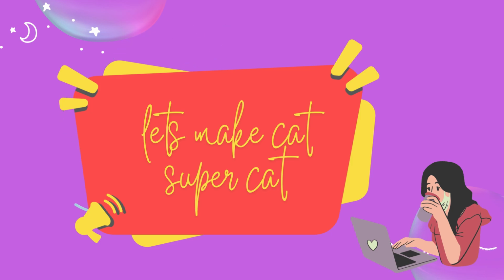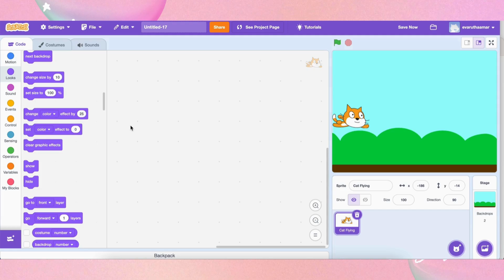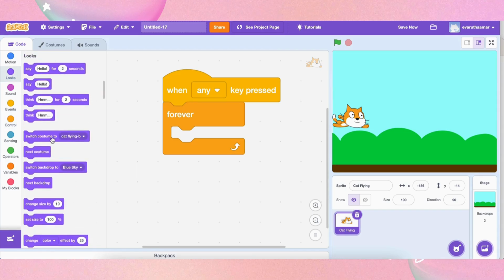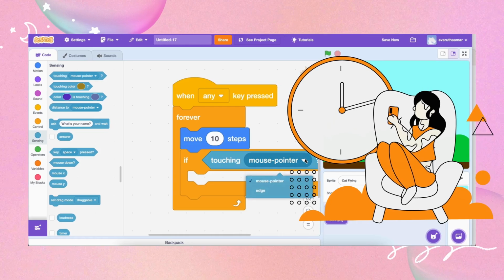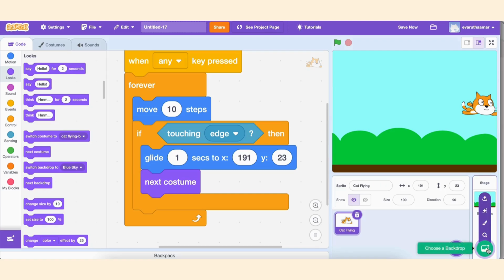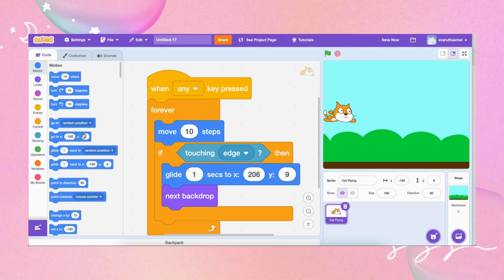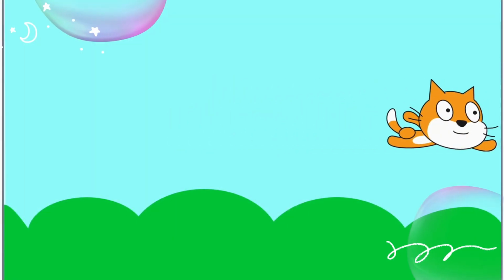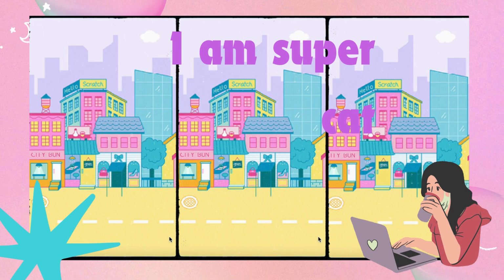Make Your Sprite FLY FAST in Scratch!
Learn how to make your sprite fly fast in Scratch! This tutorial will teach you the basics of game development and coding using Scratch. Let's make your sprite soar!